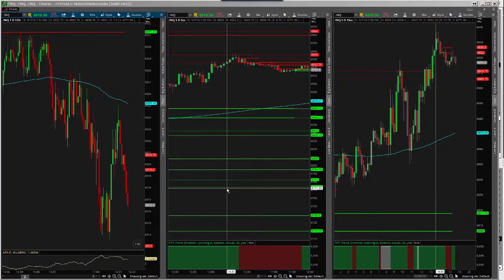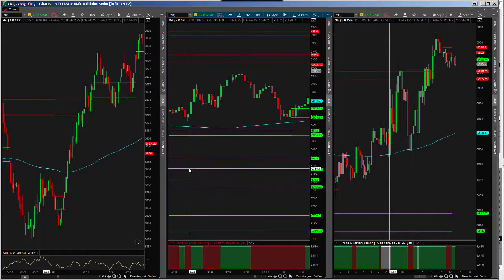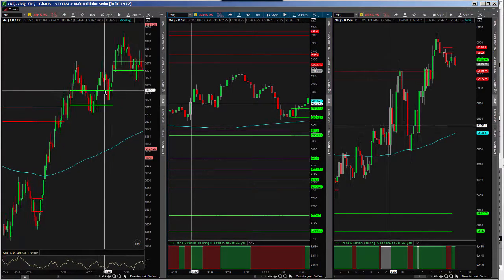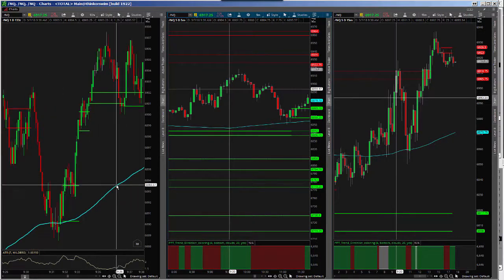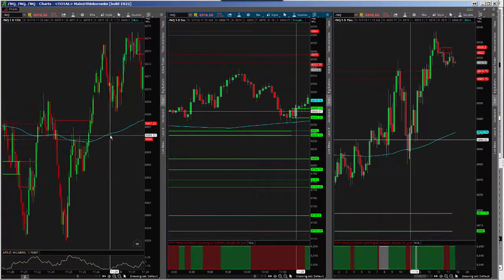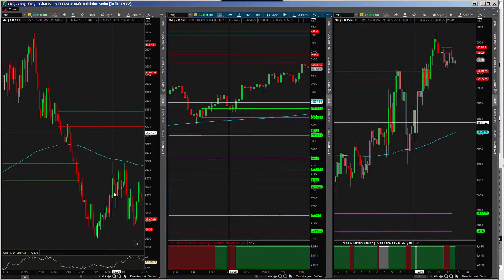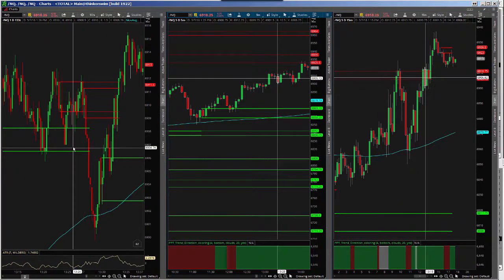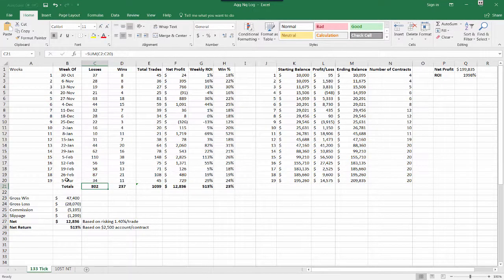Choppy Trading This Week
‘General Risk Disclosure Example: Futures and forex trading contains substantial risk and is not for every investor. An investor could potentially lose all or more than the initial investment. Risk capital is money that can be lost without jeopardizing ones’ financial security or life style. Only risk capital should be used for trading and only those with sufficient risk capital should consider trading. Past performance is not necessarily indicative of future results” Get Registered: